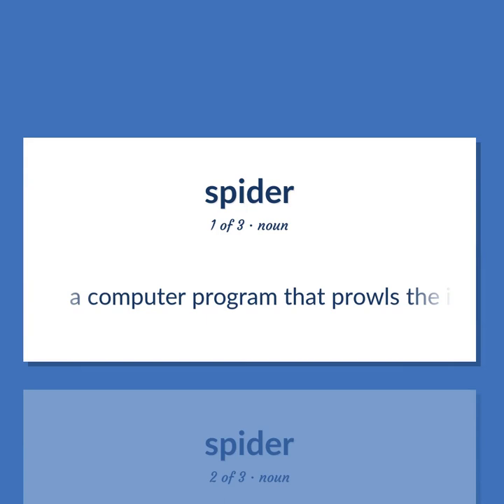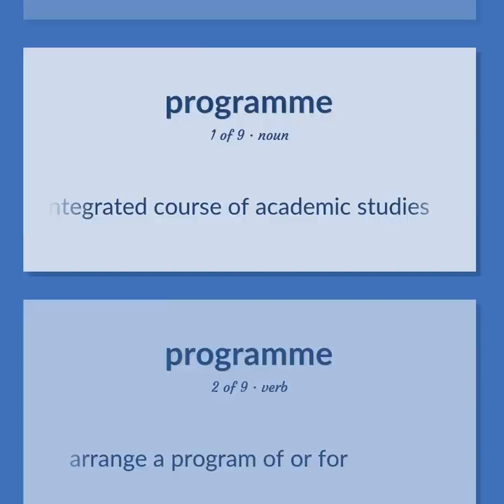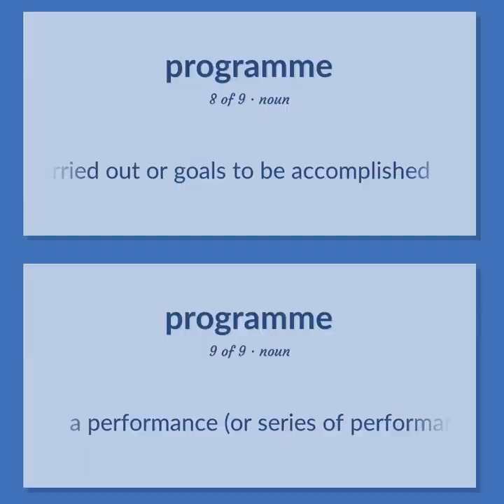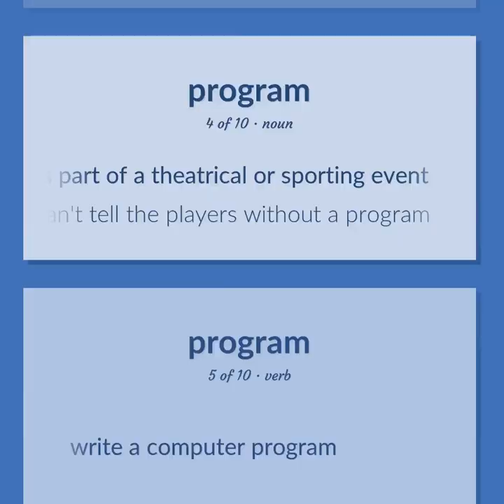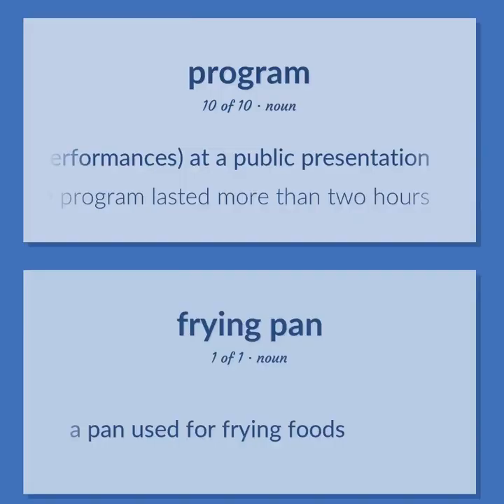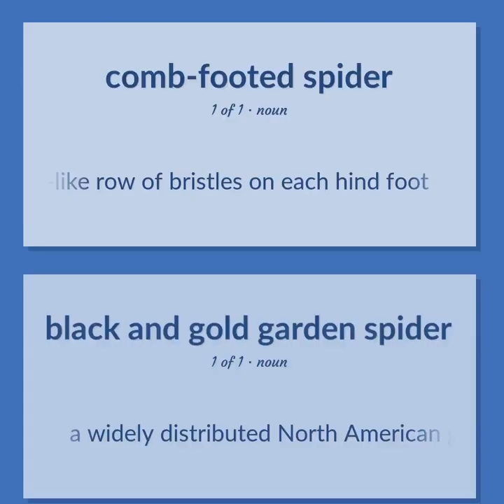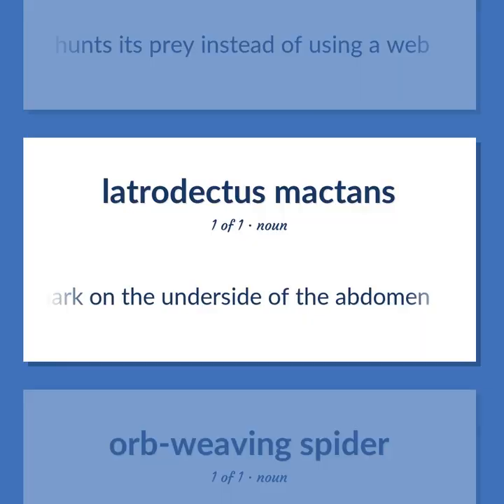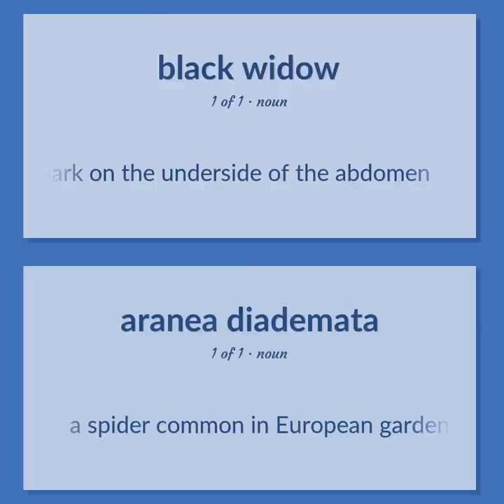Spider - 53 English Vocabulary Flashcards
SPIDER meaning. Following our free educational materials, you learn English in a great way with ease and efficiency.